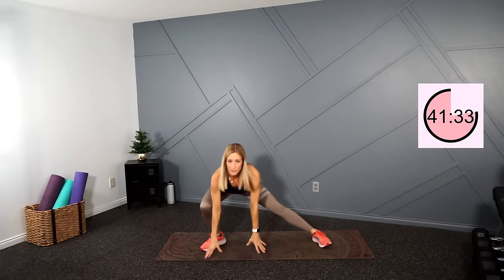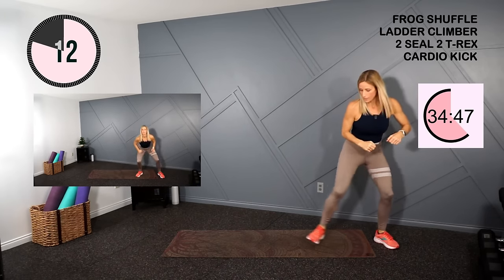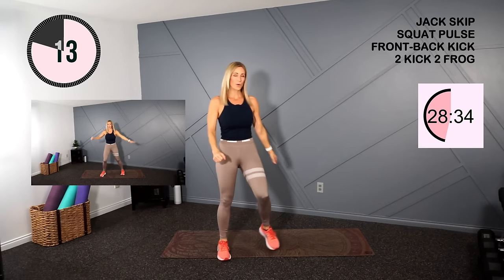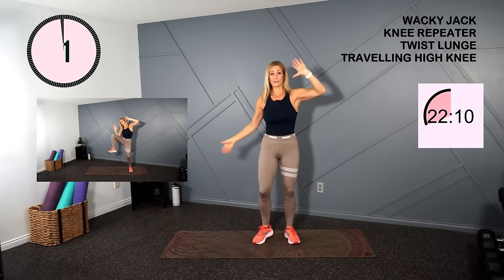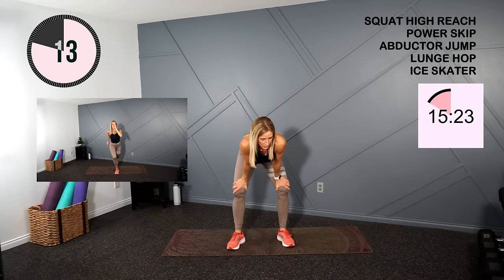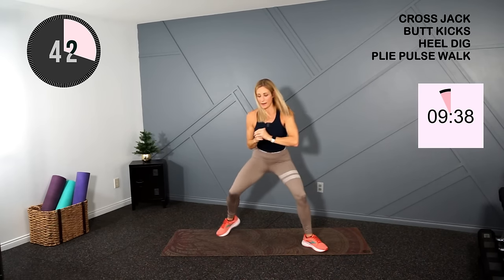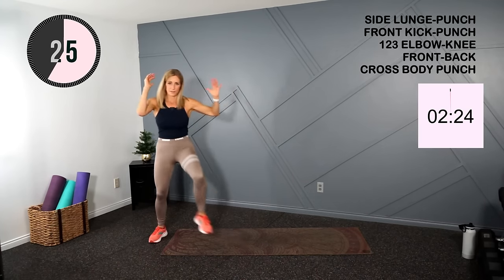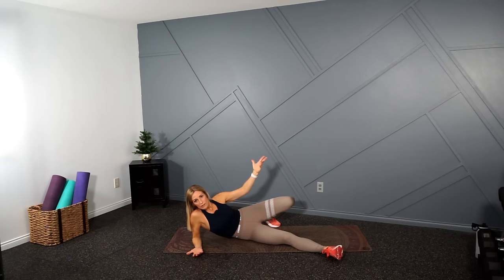42 Minute Zone 2 & VO2 Max Cardio HIIT Workout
40 Minute VO2 Max Cardio HIIT Intervals | Improve Peak Aerobic Capacity - This is going to be a high intensity workout. This is an advanced workout so if you haven't done one like this before, you might be wiser to start with a walk/jog combo and 30 sec work/30 sec recovery.  Work you way up to this fitness level.

Format: 4 minutes intense work/4 minutes low intensity -low impact cardio

FOLLOW ALONG!